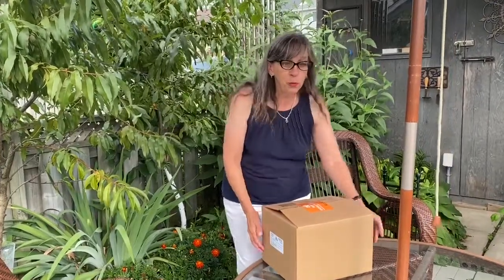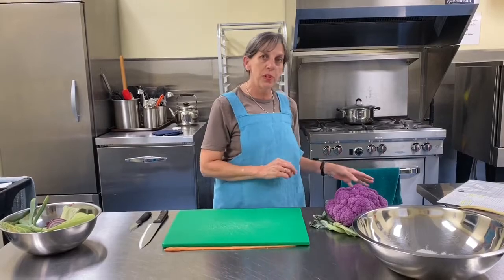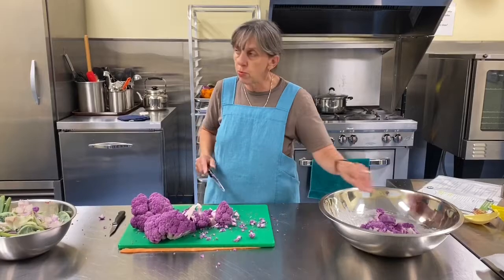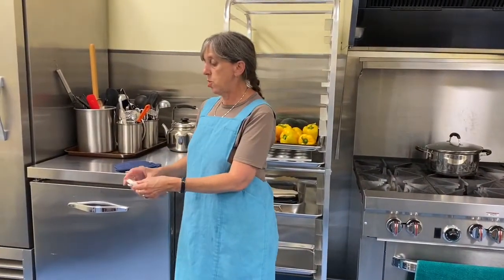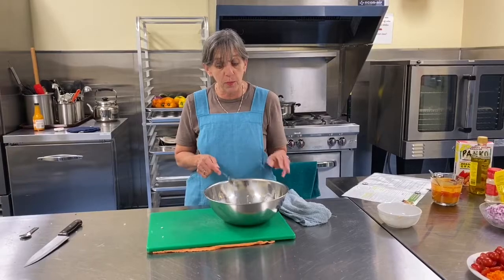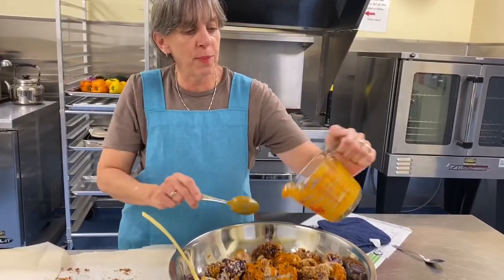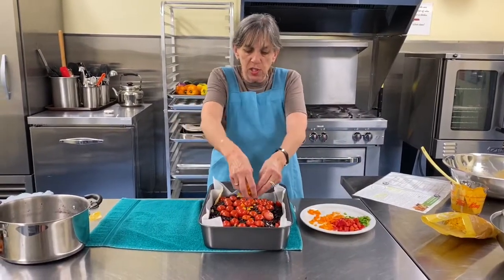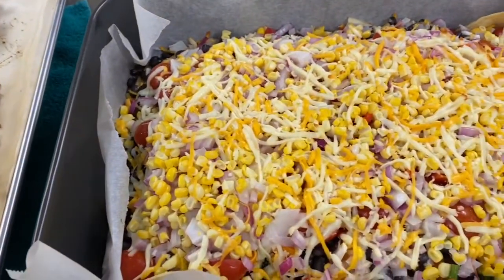Saving Thyme: Introducing the Local Food Club partnership